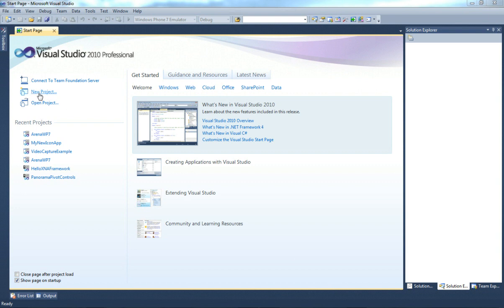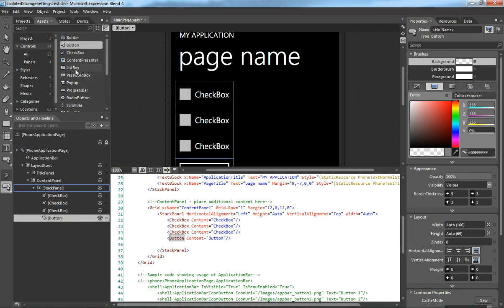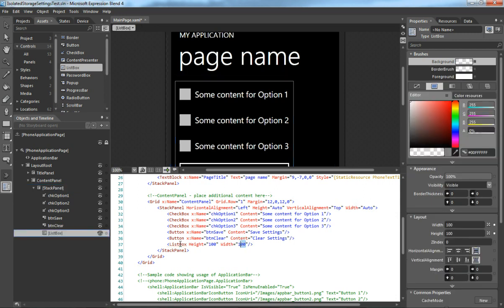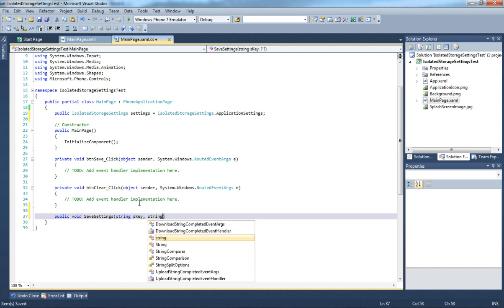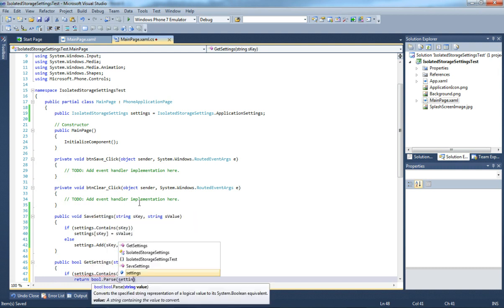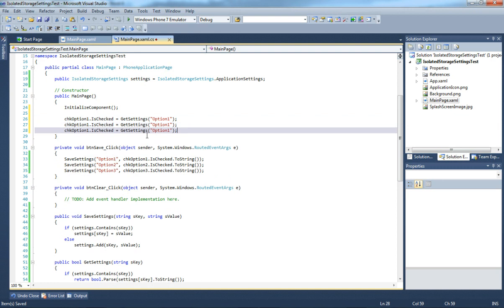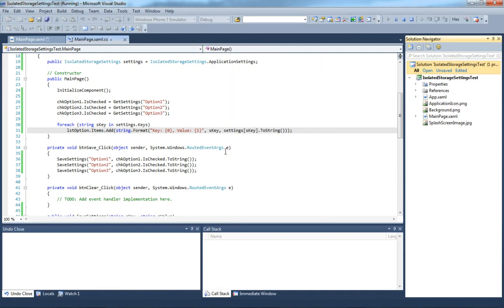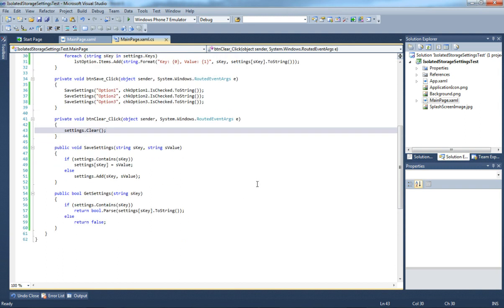WP7 Tutorial - Isolated Storage Settings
This is my second video tutorial, covering saving your application settings in isolated storage.  This will show you how to use isolated storage settings to save, retrieve and clear your application settings.